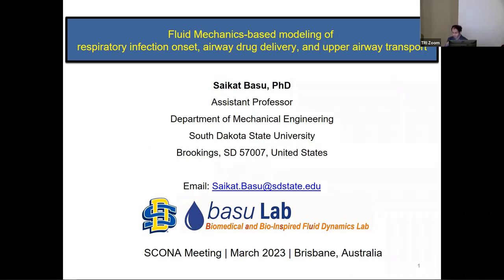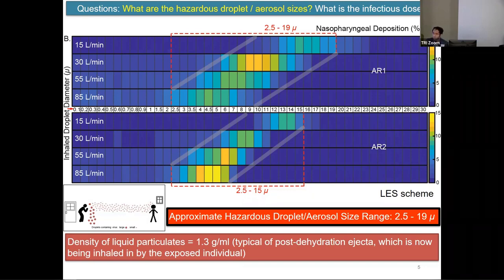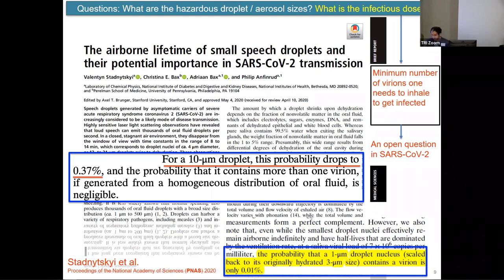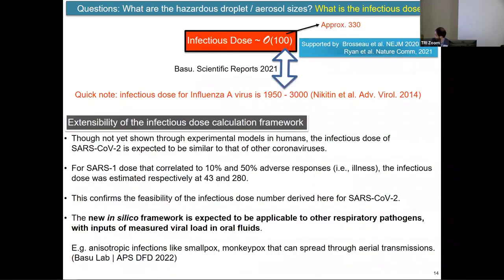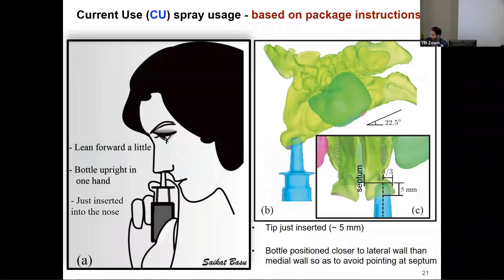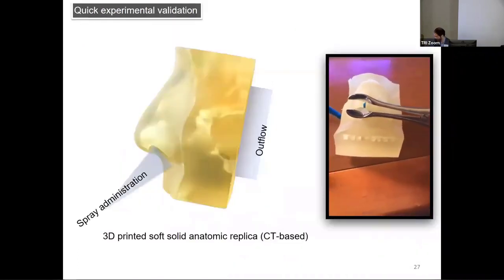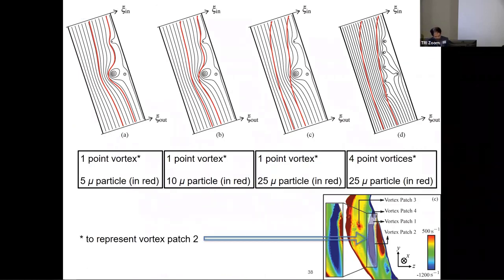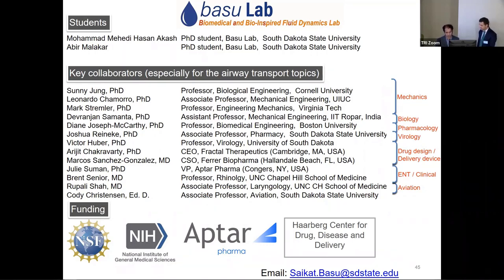Fluids modeling of respiratory infection onset, airway drug delivery, and upper airway transport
Delivered during the SCONA (Society for CFD of the Nose and Airway) 2023 Meeting at the Translational Research Institute (Brisbane, Australia), this talk summarizes some key ongoing projects at the Basu Lab.